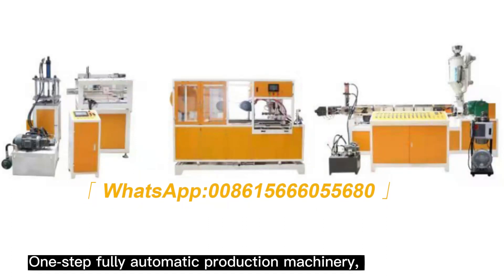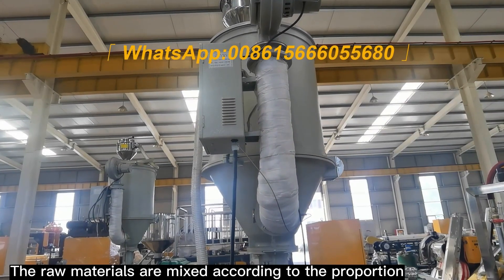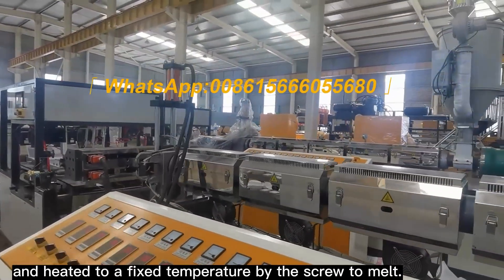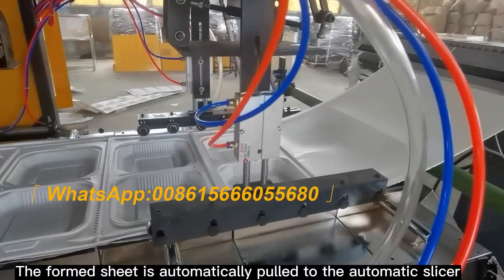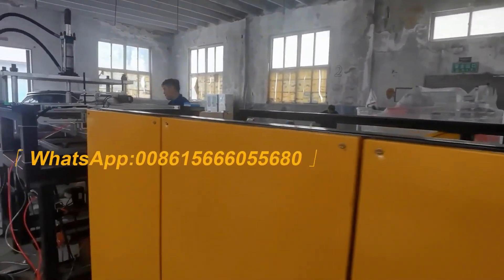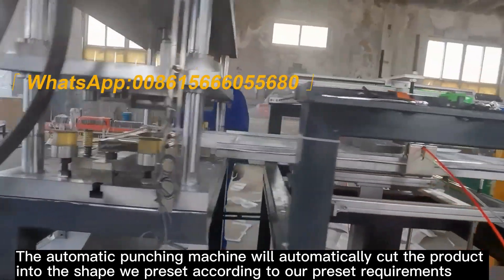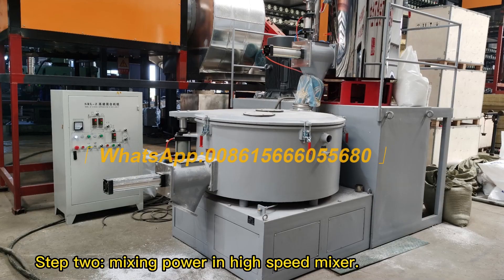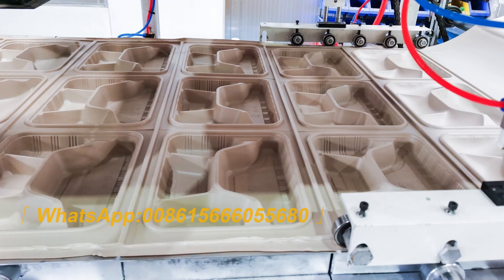Biodegradable Food Container Making Machine PLA Corn Strach Lunch Box Thermofoming Machine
Disposable Biodegradable Starch-Rice Husk Food Plate Bowl Lunch Box Food Container Making Machine

One step thermoforming machine line.
1.Each line comes with all the associated equipments:sheet extruder, forming machine, punching machine, one set of customized mold, punching knife, mixer, smashing machine.
2. By changing mold, machine line produces lunchbox, market tray, food plate, bowl, clamshell box etc
3.easily operation: 2 workers after basic training is able to operate the machine line.
4.material: starch, pp, rice husk, bamboo, straw, PLA, PBAT, talcium, calcium carbonate.

⚙️Socials⚙️
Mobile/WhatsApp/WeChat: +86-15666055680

PLA/PBAT biodegradable Vacuum Thermoforming Machine For Making Disposable Plastic Food Container Clamshell Box
the whole line includes three sets of machine:
1.PLA, PP, Corn Starch, talcum powder mixing machine
2.Granule machine
3.One-step tableware forming machine
1.PLA, PP, Corn Starch, talcum powder mixing machine
The mixing machine is used to mix PLA, polypropylene release agent, pp, straw granule and talcum powder with certain proportion, after these raw material mixed each other, they will be make granule through granulator.
2.Granulator
it is mainly used to extrude the finished-mixing material which will be heated and melted in the barrel, and the melted material is cooled into strip with fan, the cutter will cut these strips into granules.
3. One-step tableware forming machine
One-step tableware forming machine will make the finished granules form tableware through heating, This machine is the latest core product developed by our company, integrated, punching, cutting, and stacking. It has a wide range of uses and is suitable for most customers' requirements. It can produce bowls, plates, various fast food boxes, packing boxes, supermarket trays, moon cake boxes, tofu boxes, biscuit boxes, etc. Stable operation, low noise, high efficiency and good quality.